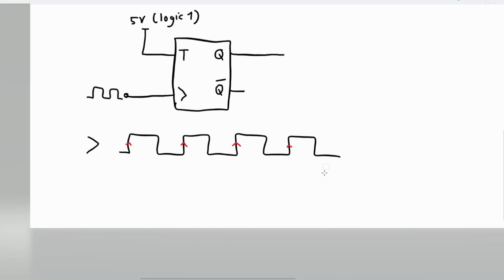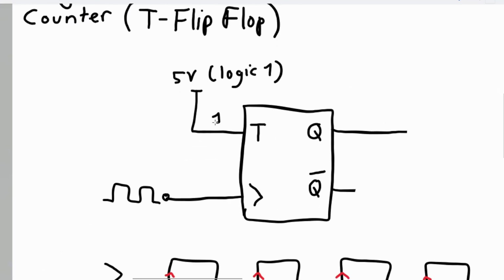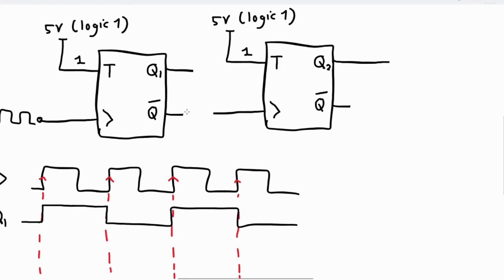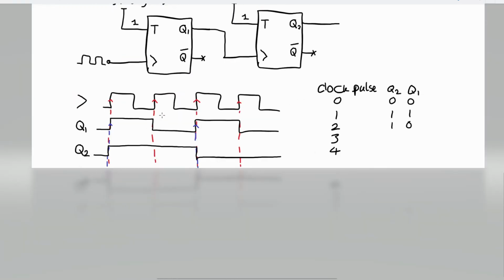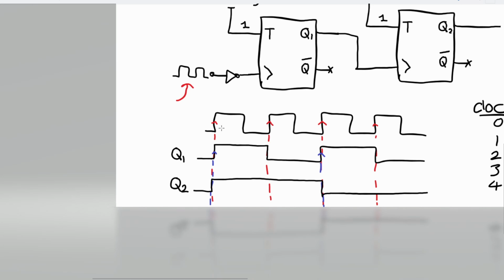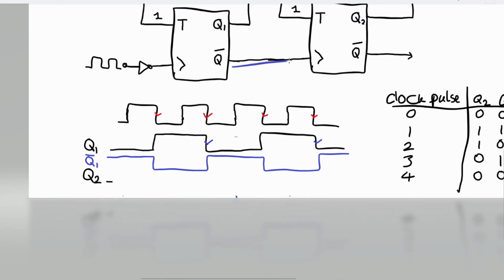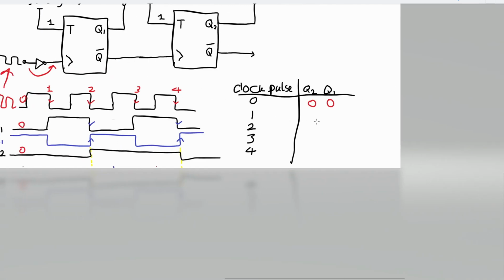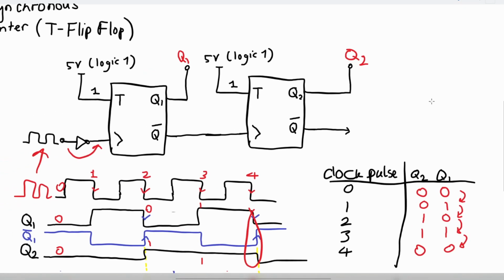Asynchronous T-Type Counters | EE1629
2010 memes are back guys.
These tutorials are designed to help Brunel EEE students.
Drop any questions in the comments below and I will try my best to help.